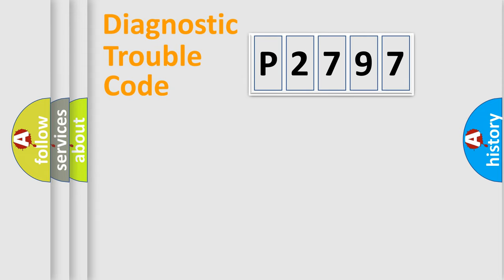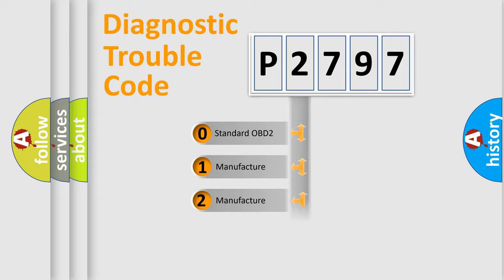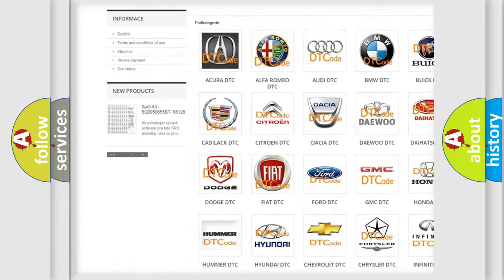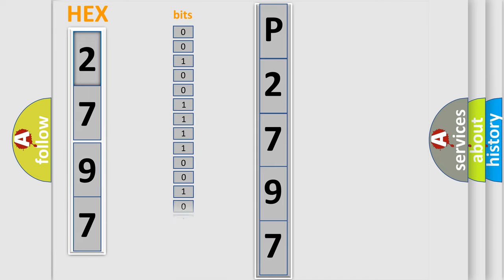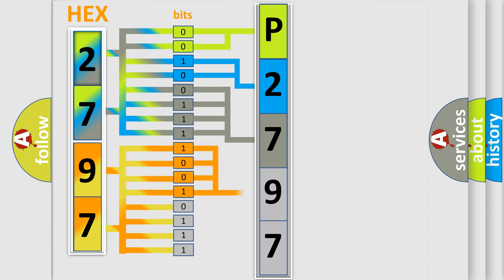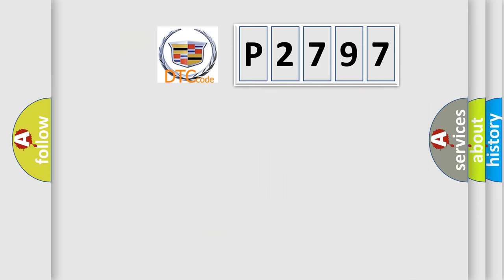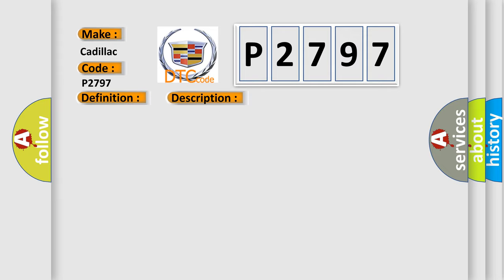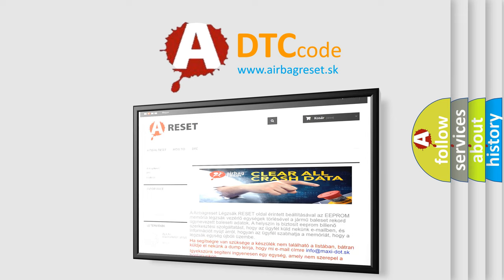DTC Cadillac P2797 Short Explanation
Contents:
0:21 Basic DTC analysis according to OBD2 protocol standard.
1:48 Insight into programming
2:58 A diagnostically understandable description of the Diagnostic Trouble Code
3:05 Basic error definition

Make:
Cadillac
Code:
P2797
Definition:
Lost Communication With Gear Shift Module
Description:
Key on,and the ECM detected that it has lost communication with the gear shift module during its initial startup.The Engine Control Module (ECM) communicates with all databus-capable control modules via a CAN databus.These databus-capable control modul
Cause:
ECM has failedTerminal resistance for CAN-bus are faultyCan data bus wires have short circuited to each otherThe gear shift module has failed